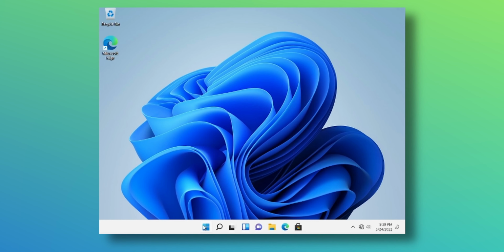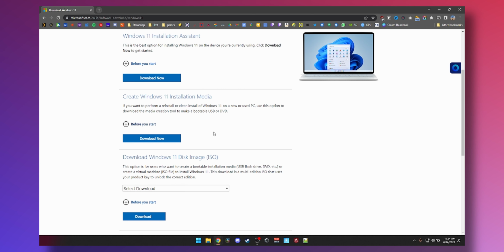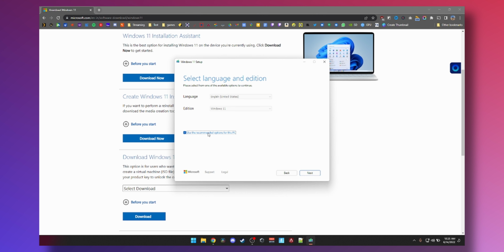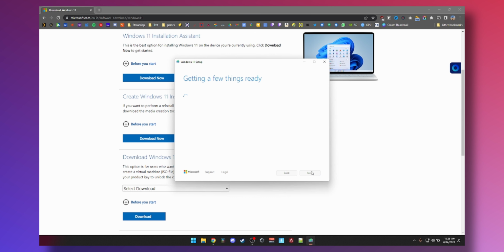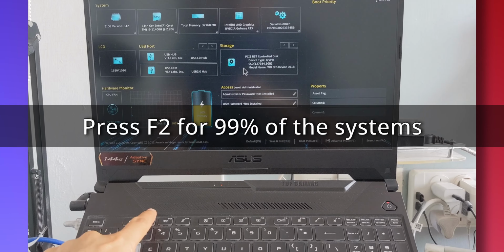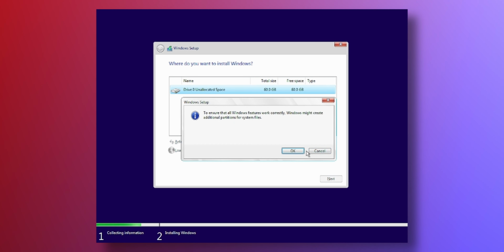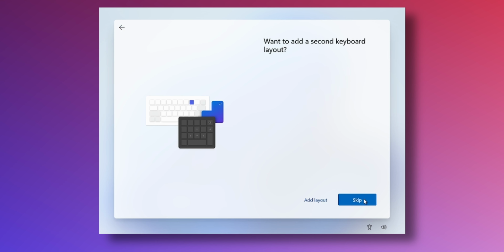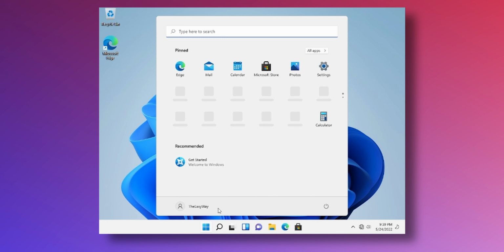How to Easily Install Official Windows 11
00:00 - Intro
00:20 - Downloading Media Creation Tool
01:08 - Creating USB Media
02:31 - Booting into USB
02:49 - WIndows Setup
03:43 - Local Account Setup
04:20 - Job Done!